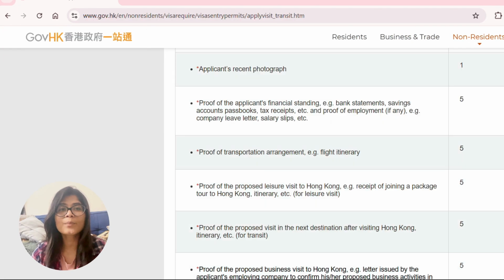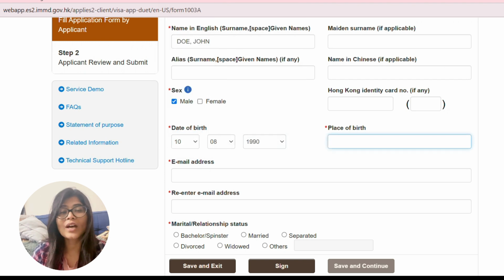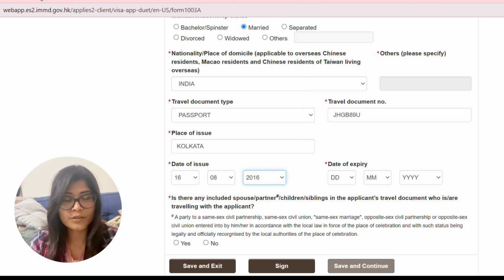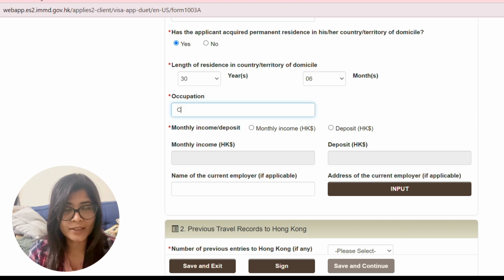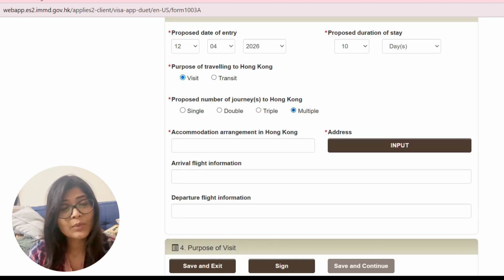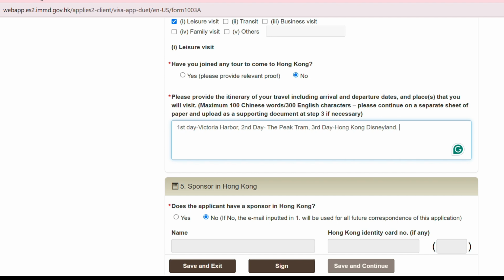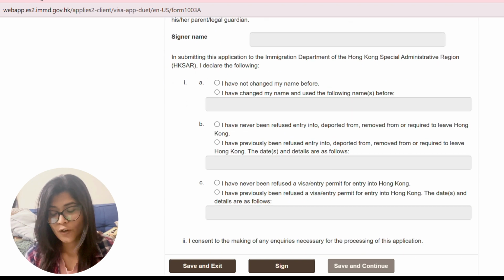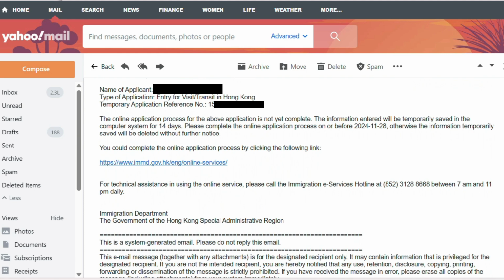Rejected PAR? Here’s How You Can Still Get a Hong Kong Visa!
🚨 Is Your PAR Rejected? Don’t Worry! Here’s Your Ultimate Hong Kong Visa Guide! 🇭🇰✈️

Planning a trip to Hong Kong but your Pre-Arrival Registration (PAR) got rejected? 😟 No need to panic! In this video, I’ll walk you through the exact steps to apply for a Hong Kong visa and still make your dream trip happen.

✅ What You’ll Learn in This Video:
✔️ Why your PAR might get rejected
✔️ How to apply for a Hong Kong visa after rejection
✔️ Step-by-step visa application process
✔️ Processing time, required documents, and fees
✔️ Pro tips to avoid rejection & get approval faster!

🚀 Don’t let a PAR rejection ruin your travel plans! Watch this video till the end to get all the details.

hong kong par unsuccessful
Hong Kong PAR Rejected
Hong Kong Travel/Transit Visa
What to do during a Long Layover in HongKong